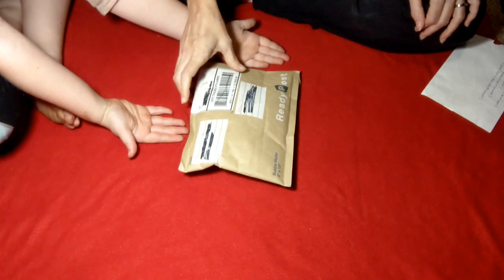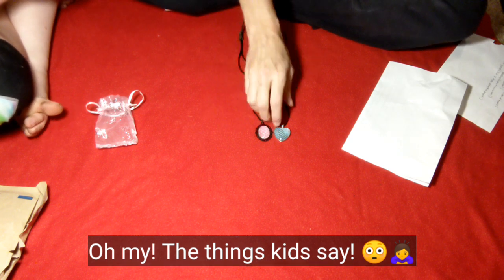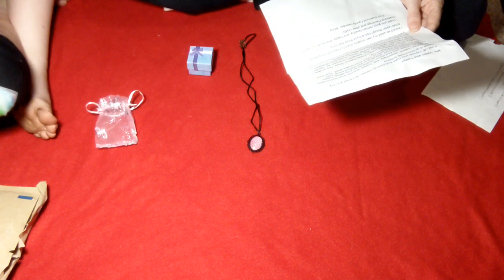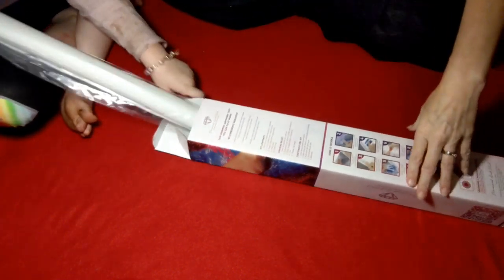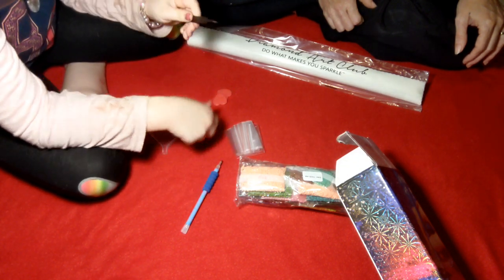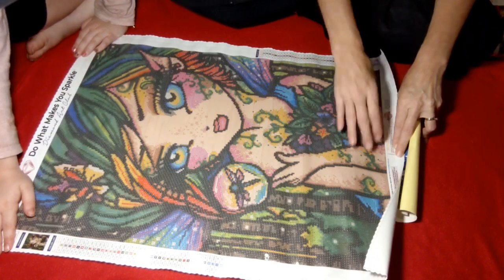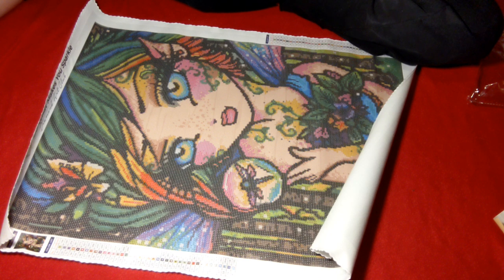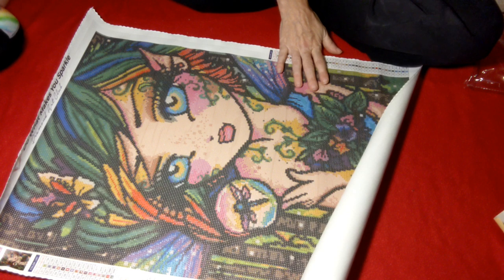Diamond Painting Unboxing - Diamond Art Club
Welcome back to My Diamond Addiction!

Join me while I unbox a diamond painting from Diamond Art Club!

PARCHMENT SQUARES
XYRON STICKER MAKER
ZIPPERED BAGS

TIRED OF RUNNING OUT OF INK? Do a lot of printing? Try HP Instant Ink